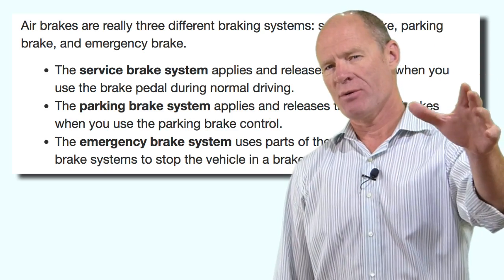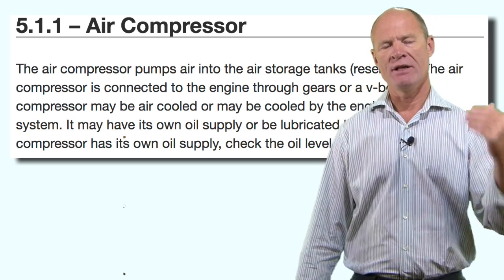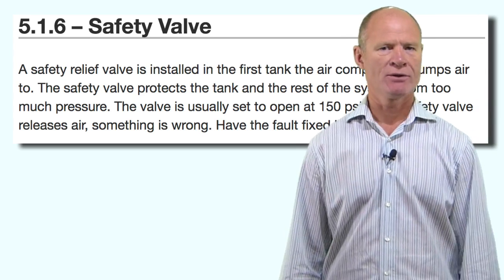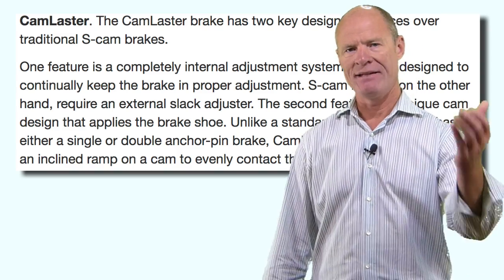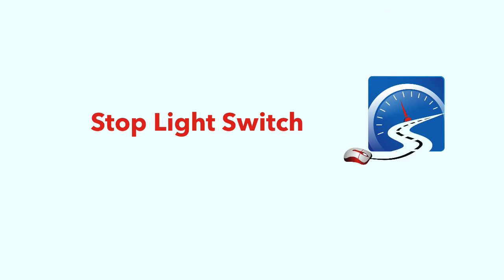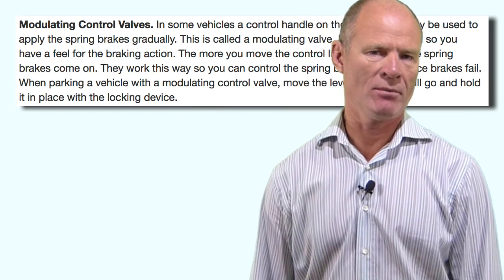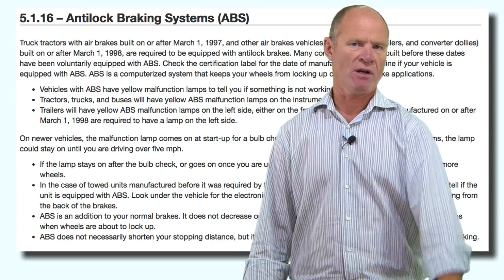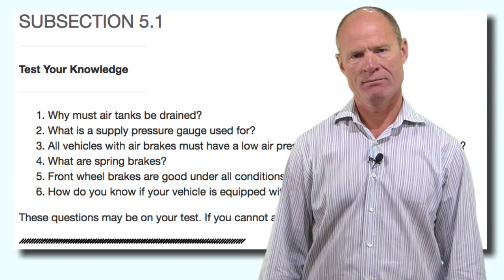CDL Air Brakes Course S. 5.1 | California State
To earn your CDL in the state of California you must know about air brakes - watch the video! SEE TOPICS BELOW.

For the purposes of a CDL licence, you must pass the air brake component.

This information highlights, clarifies, and elaborates on the air brake information in California’s Commercial Driver’s Manual for section 5.1. SEE TOPICS BELOW!!

The topics cover:

• why air brakes? 1:51
• service, parking, & emergency brakes 3:00
• YOUR licence test 5:50
• air compressor 6:32
• governor 7:41
• air tanks 8:29
• drain valves 9:21
• alcohol evaporator 10:19
• safety valve 11:15
• brake pedal 12:10
• brake lag 12:39
• foundation brakes 13:38
• wedge brakes 14:18
• brake fade 14:39
• downhill braking 15:33
• 'S' cam brakes 15:41
• CamLaster brakes 16:24
• disc brakes 17:01
• supply pressure gauges 18:04
• application pressure gauge 18:54
• low air warning 19:58
• stop light switch 20:55
• front brake limiting valve 21:14
• spring brakes 22:26
• compounding brakes 24:25
• modulating control valves 24:56
• dual parking control valves 25:27
• anti-lock braking systems (ABS) 26:37
• review questions 30:10
• conclusion 33:47